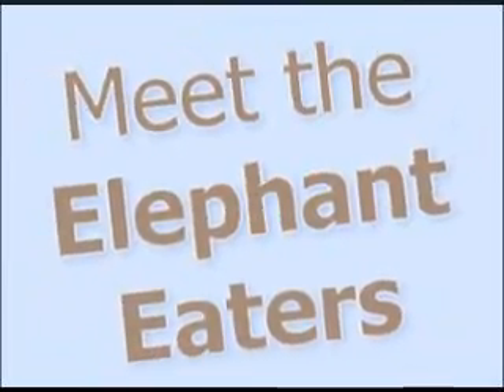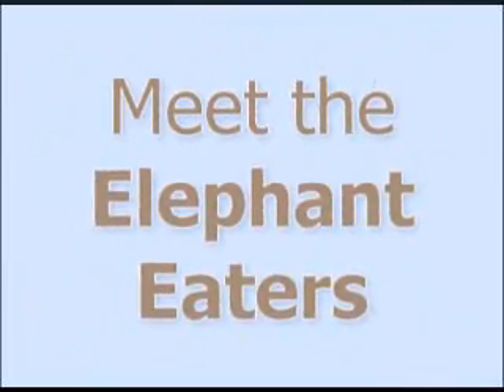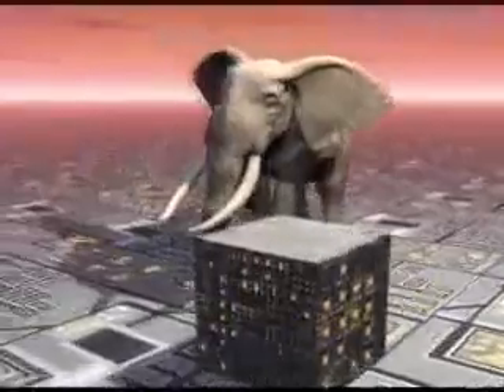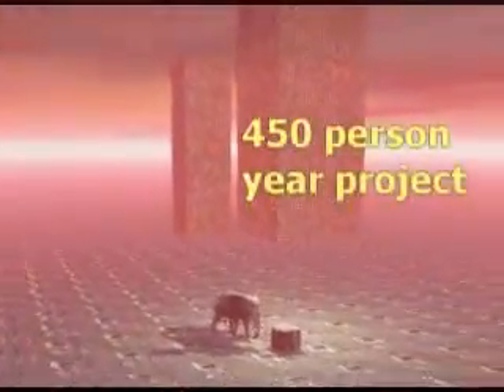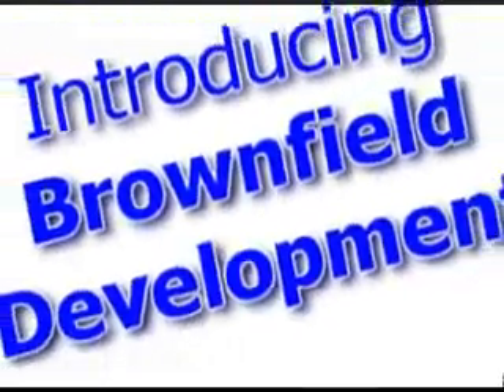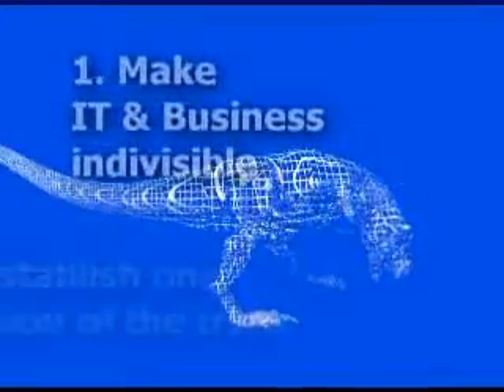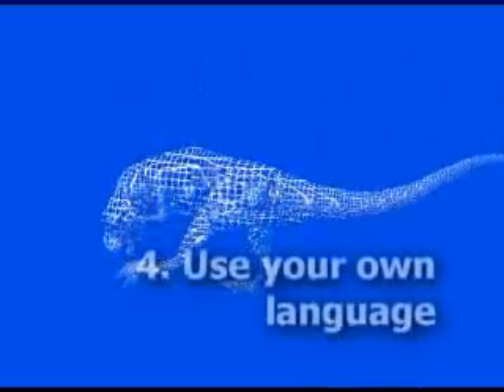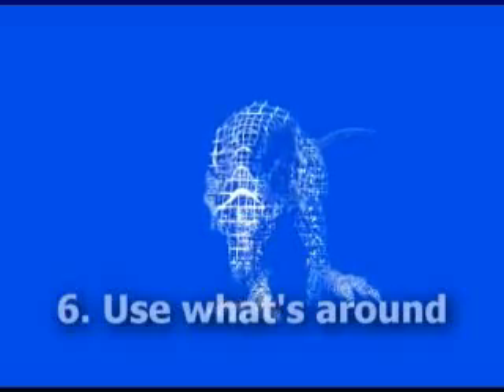Meet the Elephant Eaters - Brownfield Development at IBM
This video provides a quick insight into the innovative new field of Brownfield Development as described in the new IBM Press book "Eating the IT Elephant - Moving from Greenfield Development to Brownfield".